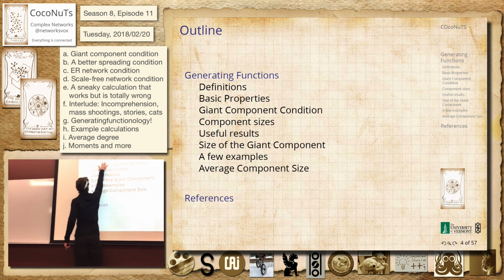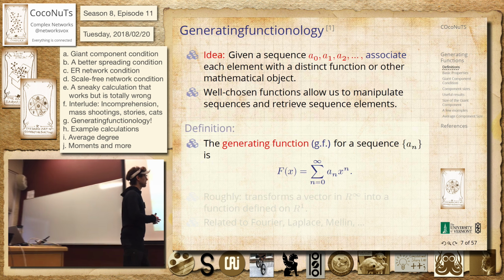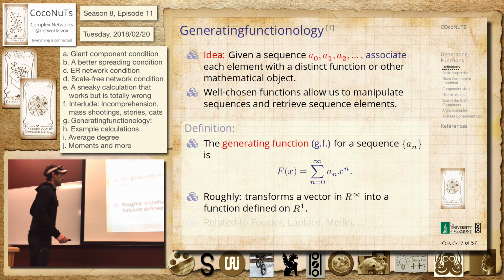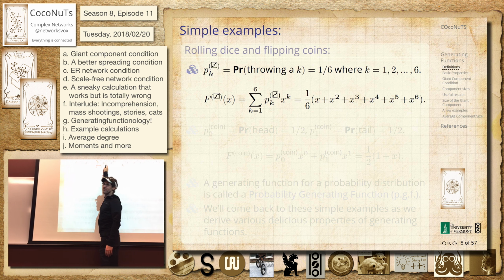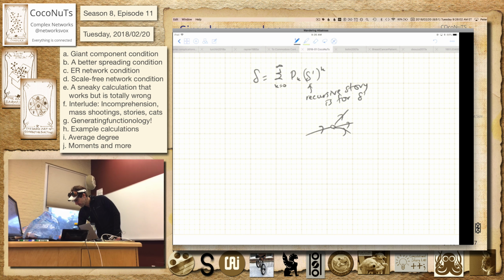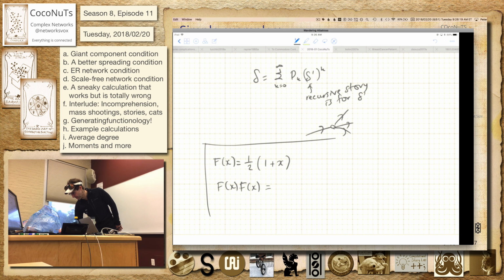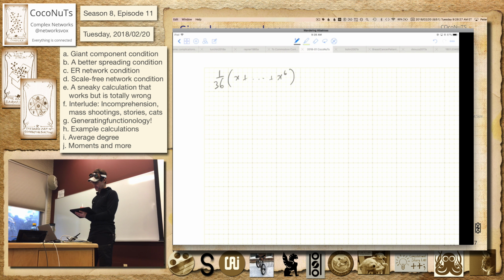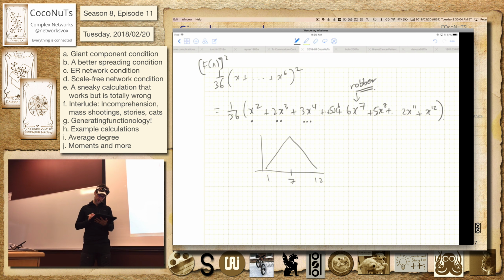S8E11g: The Dark Art of Generating&shy;function&shy;omancy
Season 8, Episode 11g
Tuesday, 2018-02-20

The Dark Art of Generating&shy;function&shy;omancy

We move through the basics of Probability Generating Functions, trying a few things out with some simple examples of coin flips and dice rolls.

Tarot cards:
generating-functions